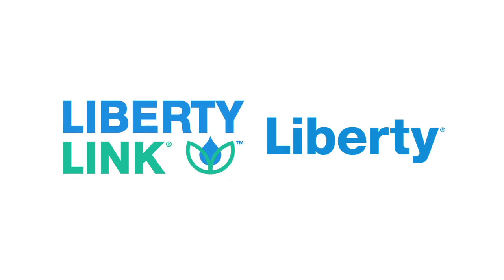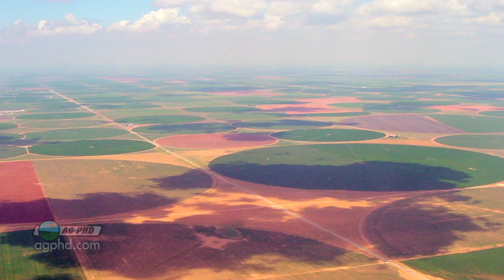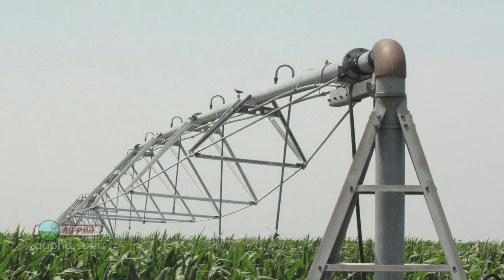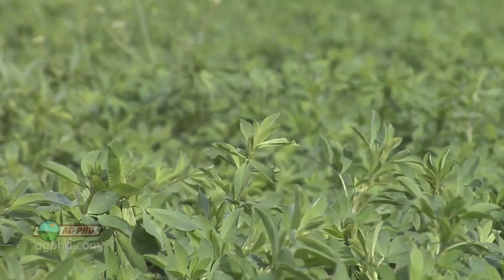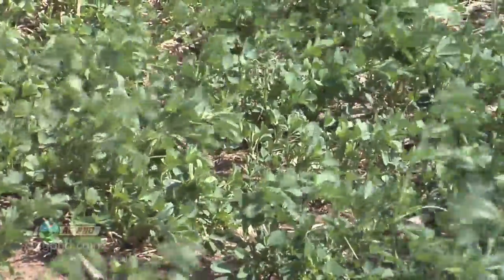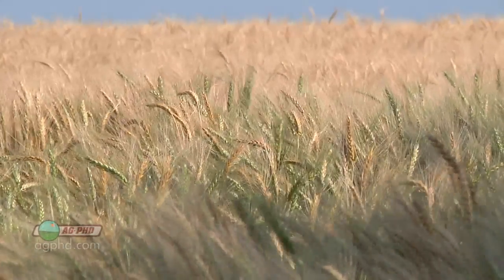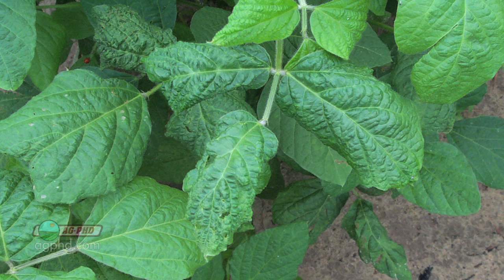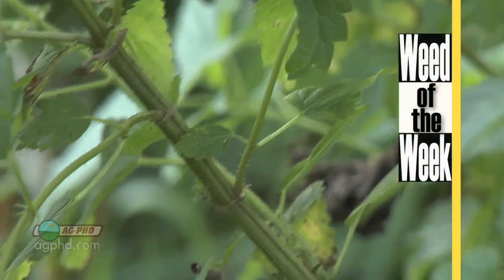Farm Basics #772 - Center Pivot Irrigation (Air Date 1/20/13)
Brian & Darren explain the purpose of center-pivot irrigation.